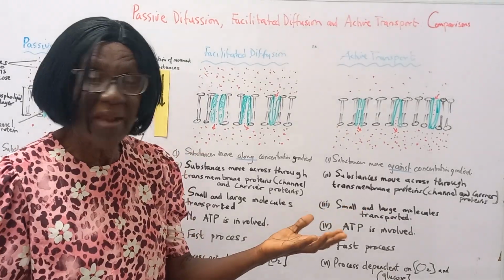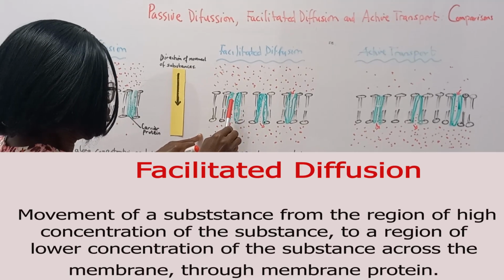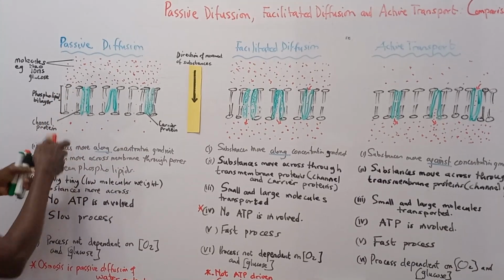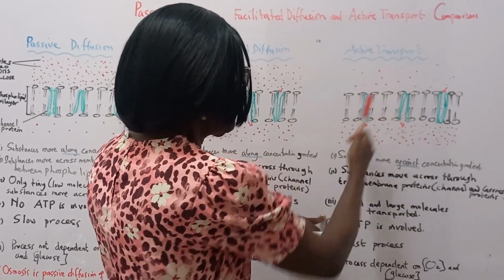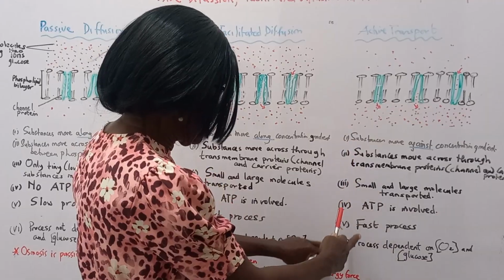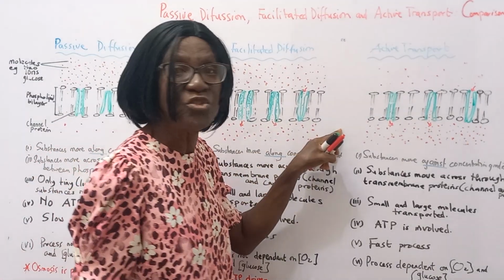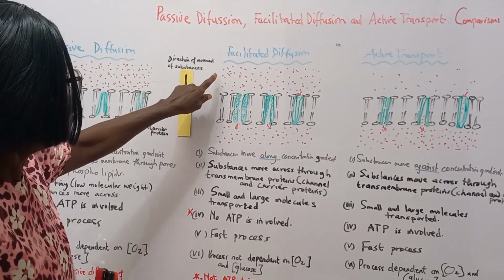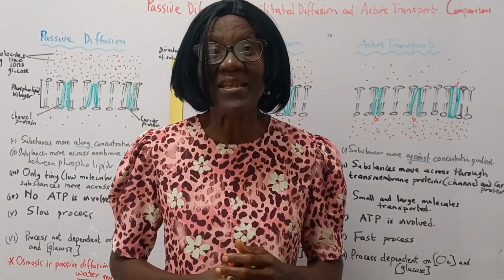Comparison: Passive Diffusion, Facilitated Diffusion, Active Transport.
This video compares the processes of passive diffusion, facilitated diffusion, and active transport, and answers questions about which of these processes occur all the time under named or specified conditions.